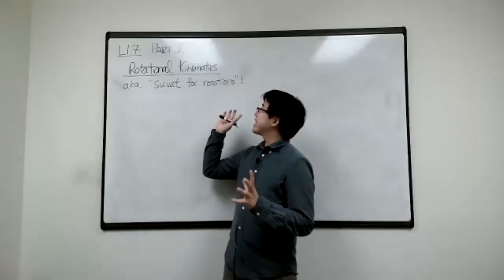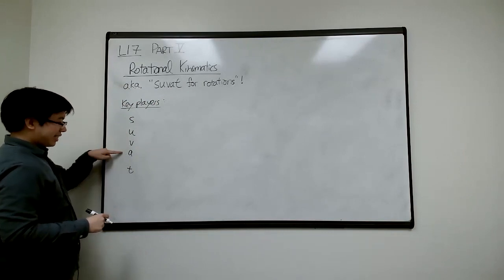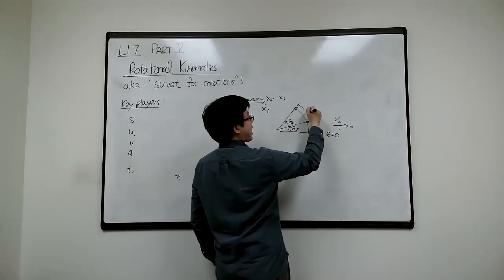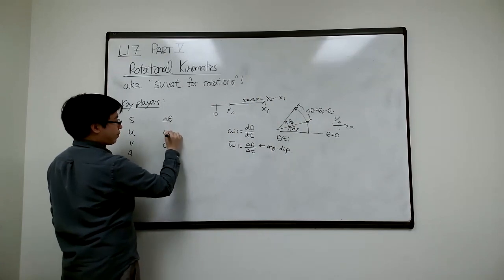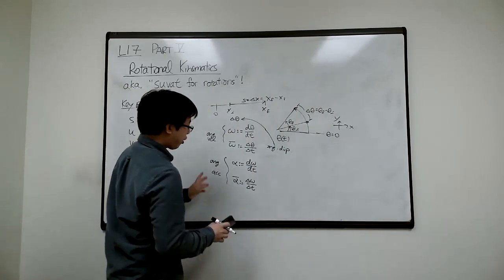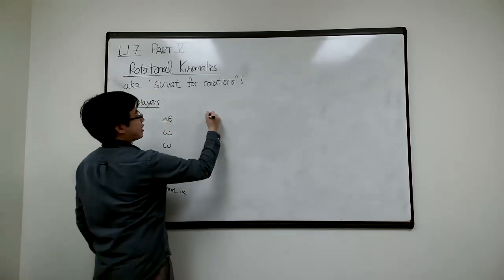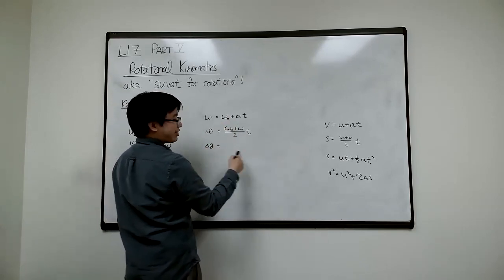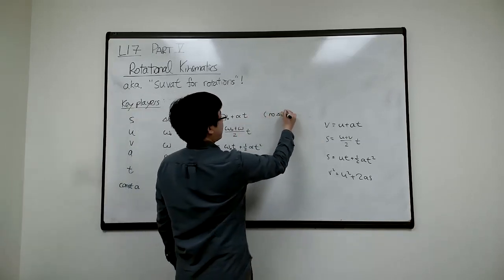P3A L18A. SUVAT Equations for Angular Motion